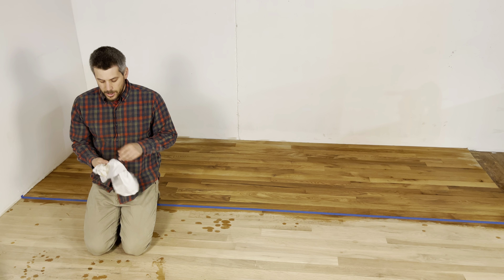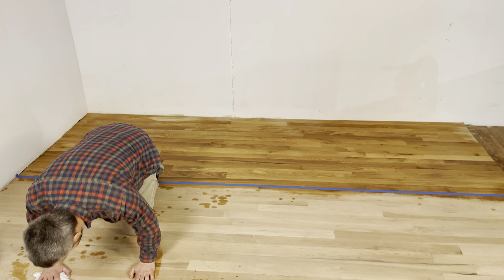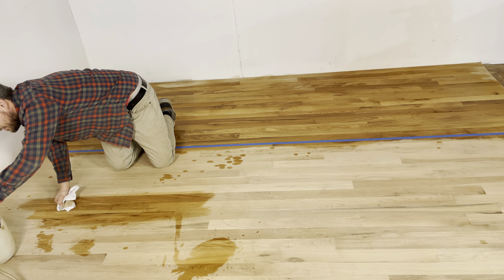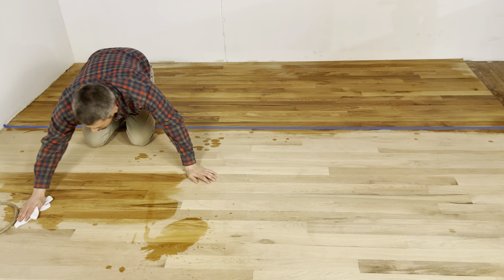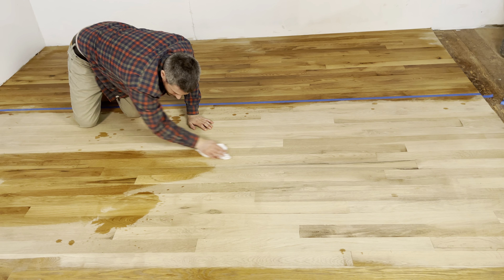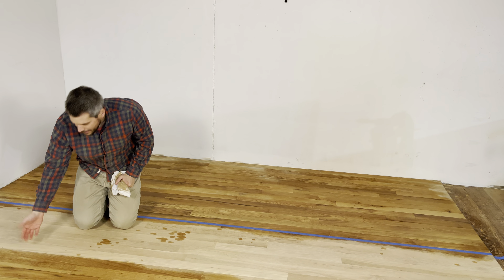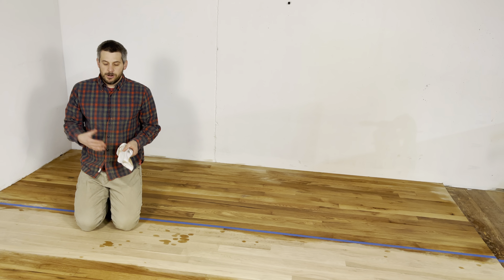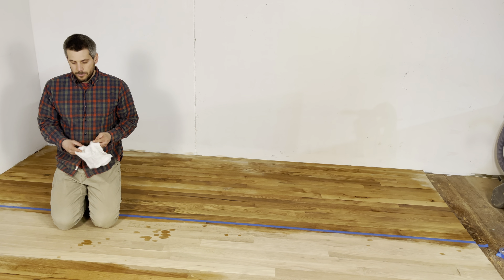How to Waterpop a Wood Floor With a Rag | How to Video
Learn how to waterpop any wood floor that is freshly sanded with a rag. Whiled this is not the preferred method by many contractors, it is the time test method t hat is guaranteed to work with no extra products needed.

Waterpopping wood flooring gives the wood a nice look, darker colors and overall a better staining canvas for the stain. Typically, waterpopping is done at the end of the day and left to dry over night. However, you are able to stain the floor sooner if you do the following:

1. Moisture read the wood before waterpopping
2. Waterpop
3. Moisture read after waterpopping
4. Floor needs to be within 1% of the original flooring moisture to begin staining

*** You can add denatured alcohol to the water to speed up drying times.

Table of Contents:
0:00 | Start
0:06 | Key to Waterpopping with a Towel
0:17 | How to Waterpop with a Towel
0:22 | How Much & When to Add Water
0:35 | What to be Aware of While Waterpopping